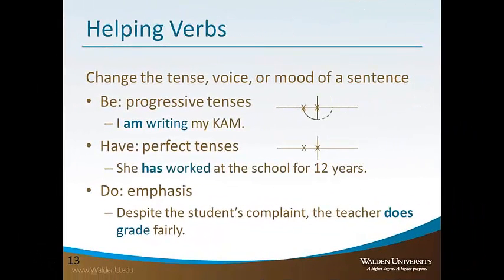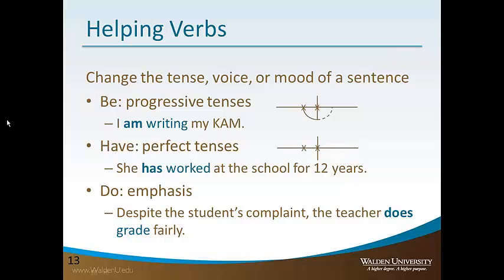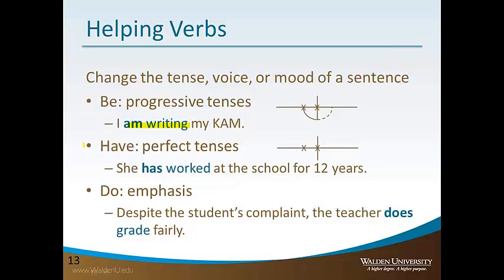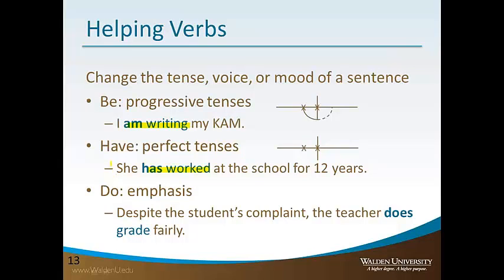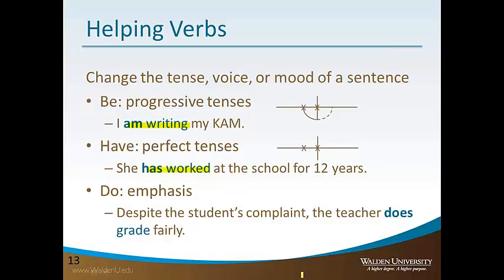Verbs: Helping Verbs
Learn how to use helping verbs in English grammar.